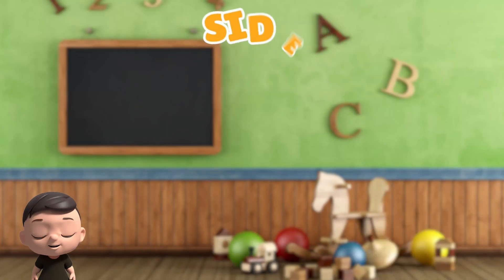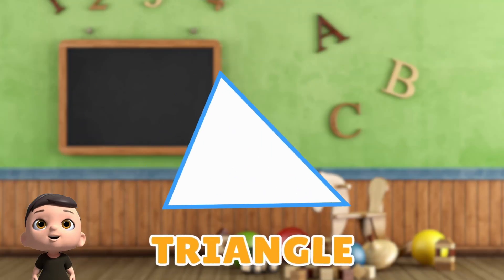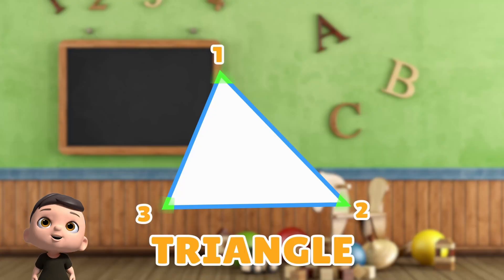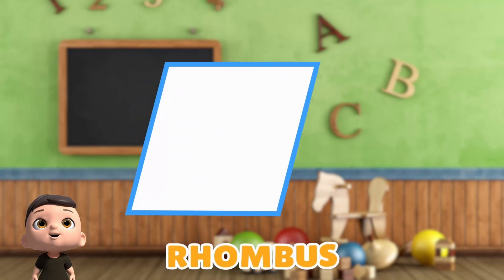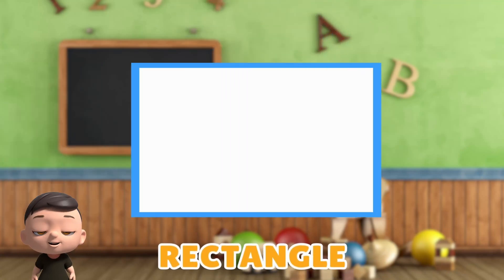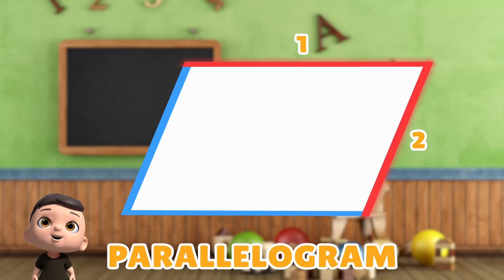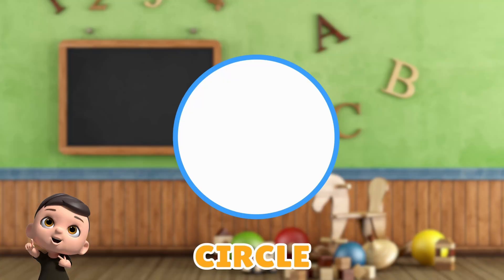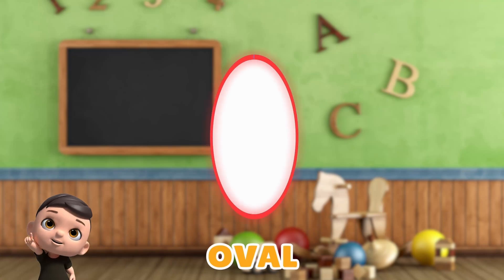Learn About Vertices & Edges in 2D Shapes | Fun Educational Video for Kids | Hey Junior Kids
Join Hey Junior Kids in this fun and simple video as we explore the basic parts of 2D shapes!
Perfect for preschoolers and early learners, this educational video makes learning about shapes, edges, and vertices easy and exciting through colorful visuals and playful explanations.

Let’s shape up our brains with some fun learning today! 🧠✨